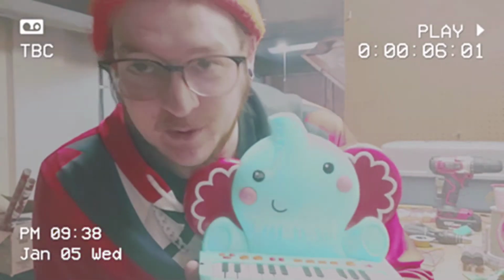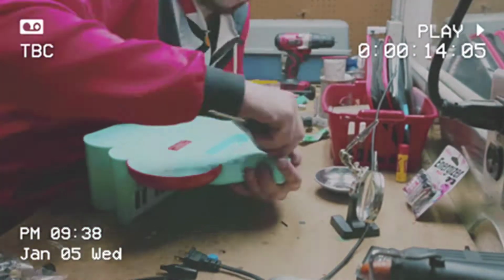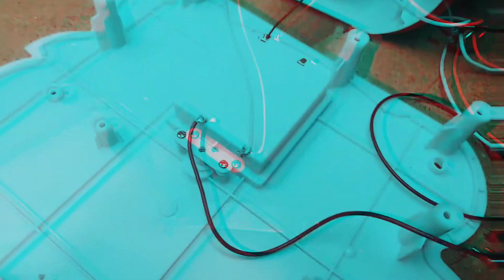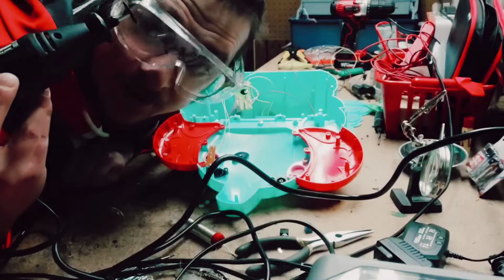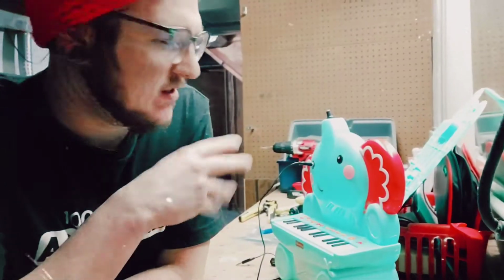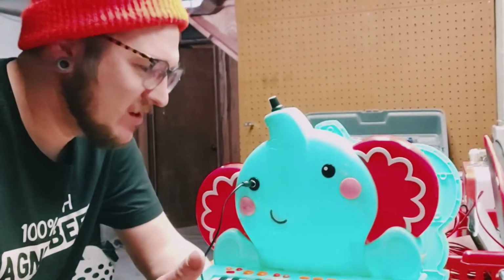Elephant Bender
thanks to cobbthedrunner for the inspiration ! hey fireabendbeats let's collaborate soon!